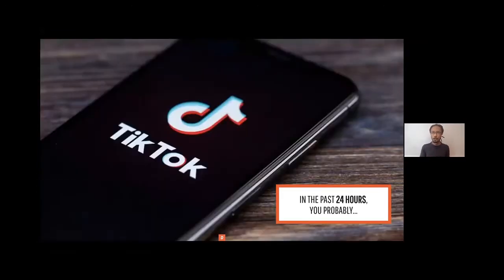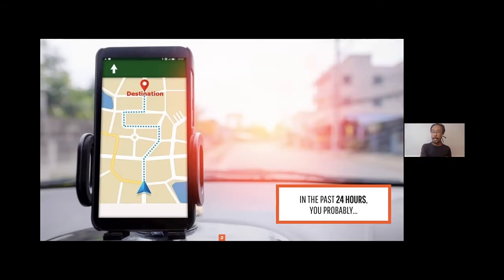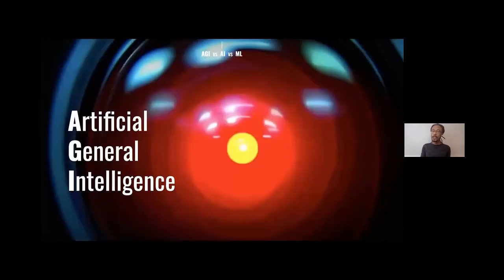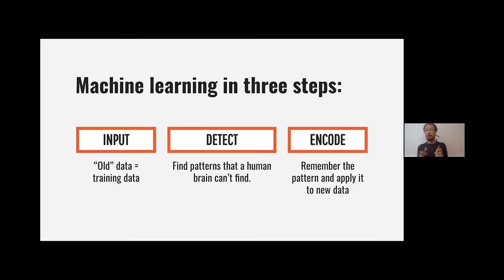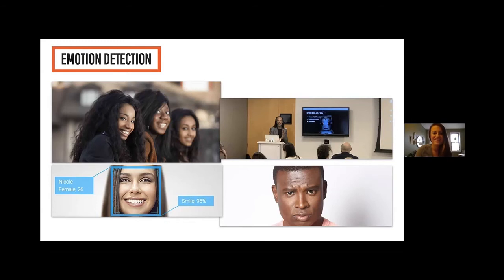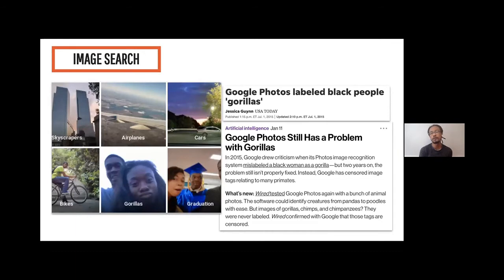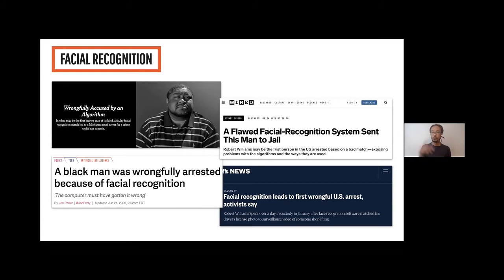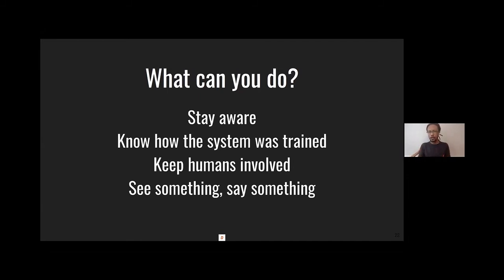MADE Summer Web Series: The Robots are Already Here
The robots are already here – so, let’s make sure they get it right. Husani Oakley, Chief Technology Officer at Deutsch NY, explores the cause of bias in AI, its effect on the user, and the changes that need to happen to correct it.